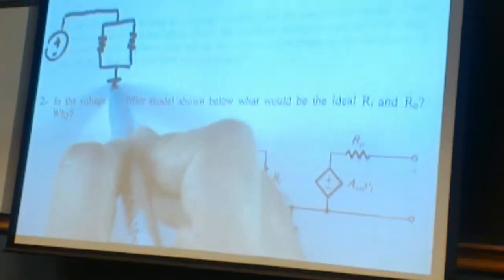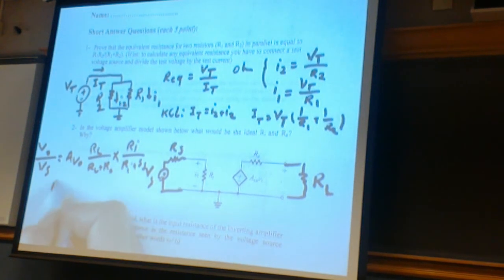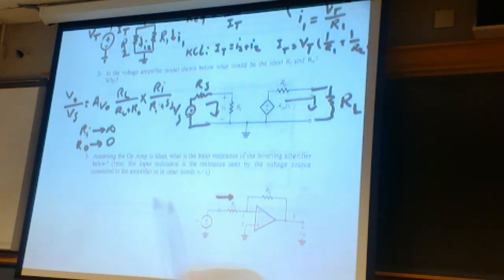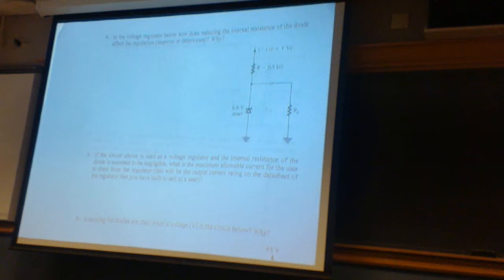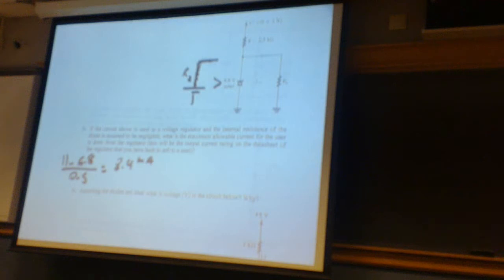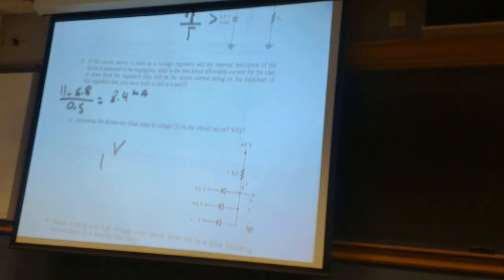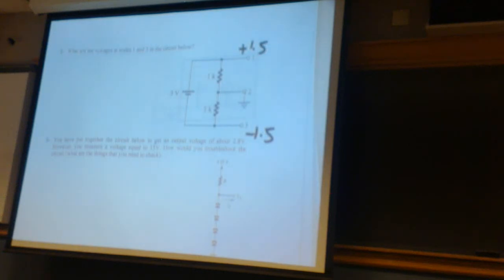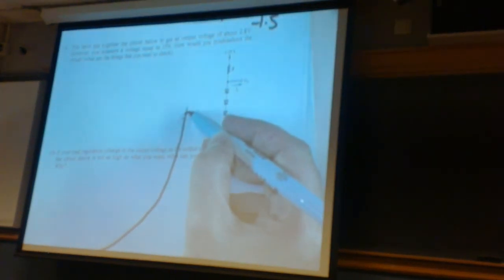ECEN-3314-ELECTR DEVICES & APPL Review Pratice Exam!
horrible sound quality!
Reason: Jacob's cellphone electromagnetic interference xD

1-Question:
Why R1//R2 = (R1xR2)/(R1+R2)

2-Question:
Voltage amp
why would be the ideal Rin and Rout

3-Question:
Assuming an ideal opamp what is Vi/Ii for this circuit ?

4-Question:
In the above circuit regulator how does reducing the internal resistance of the diode change the regulator: improve or reduce? and why?

5-Question:
if Rz=0 what is the amount current allowed to be drained from Q4?

for the other question check the HW!